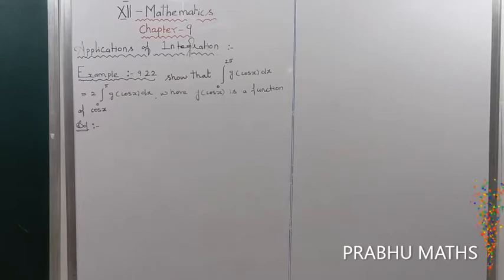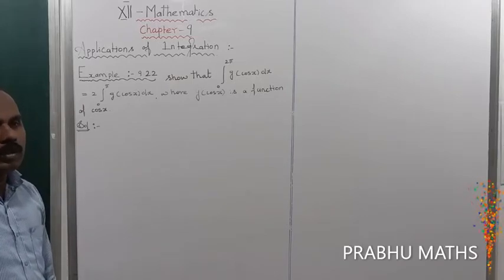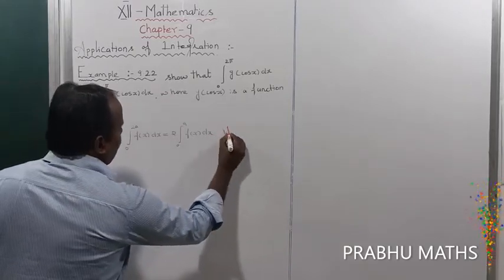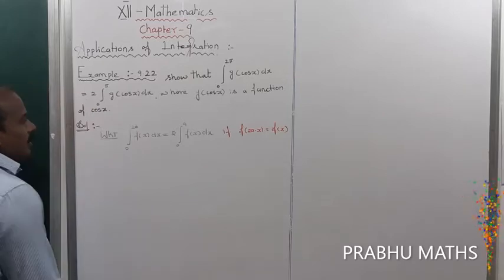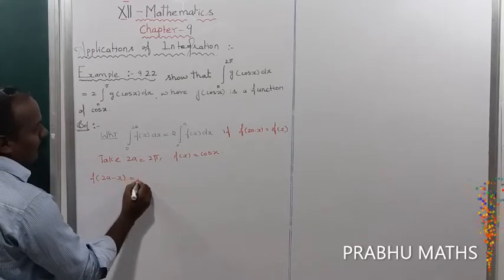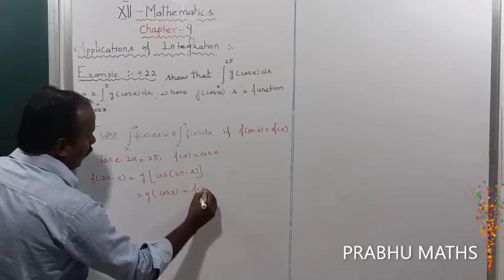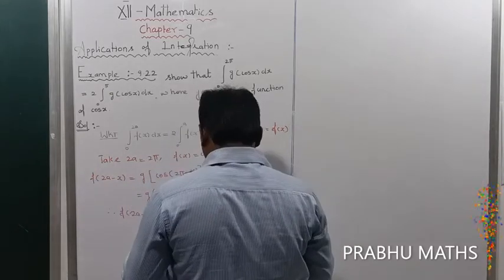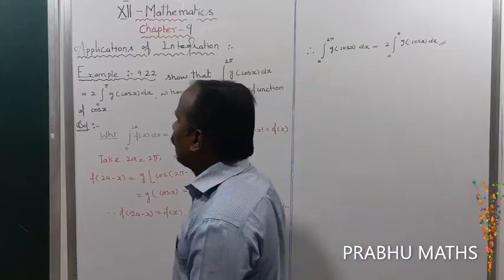EXAMPLE 9.22 | CLASS 12 MATHS |APPLICATION OF INTEGRATION |CHAPTER 9